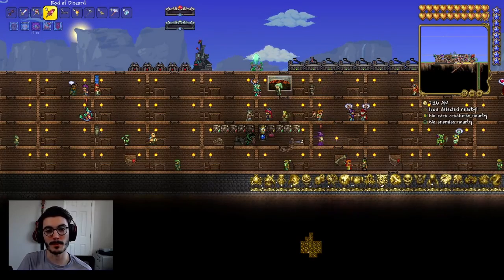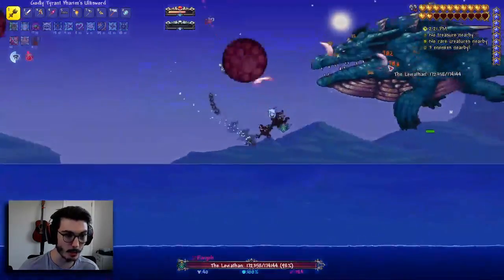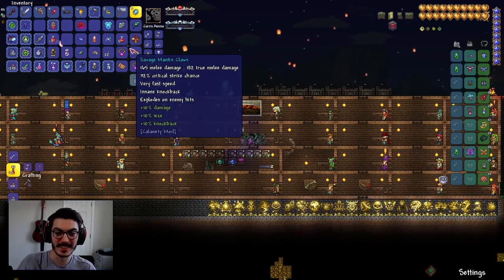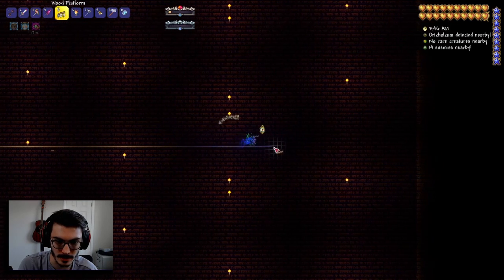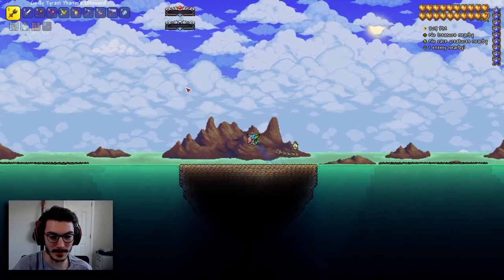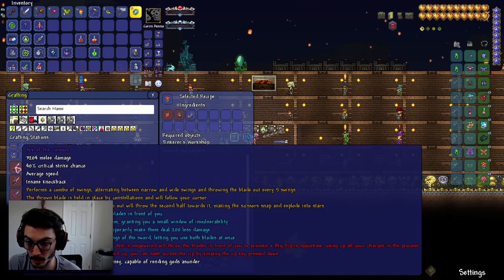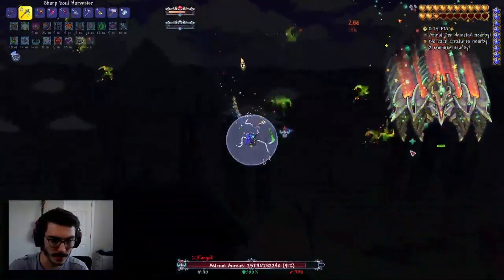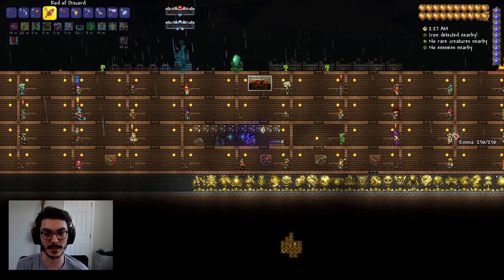Soul Harvesting Astrum Aureus - Calamity 1.4 #15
Hello Kargoh Krate! Welcome back to the Calamity 1.4 series! This is our first mega episode and take on 3 different boss fights!

Terraria Version: 1.4.3.6

🌳 What is Terraria: Terraria is a 2D action-adventure sandbox video game developed by Re-Logic. The game was initially released for Microsoft Windows in May 2011, and has since been released for various consoles, handhelds, and mobile devices. Gameplay of Terraria features exploration, crafting, building, and combat with a variety of creatures in a procedurally generated 2D world.